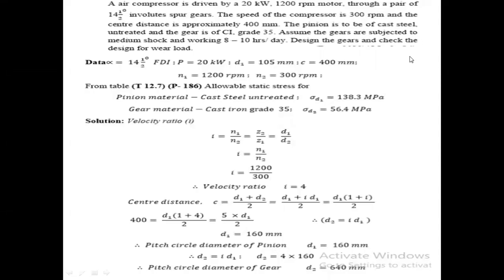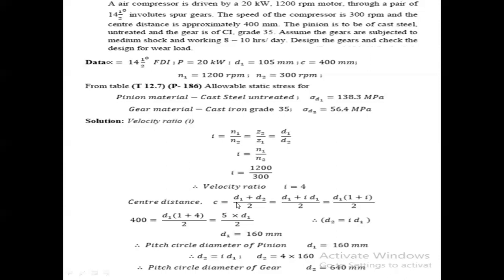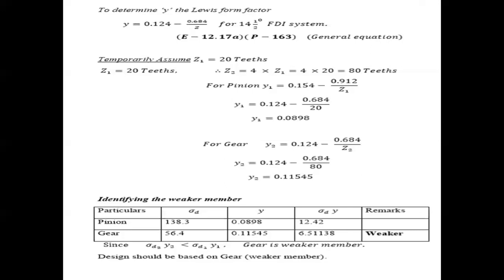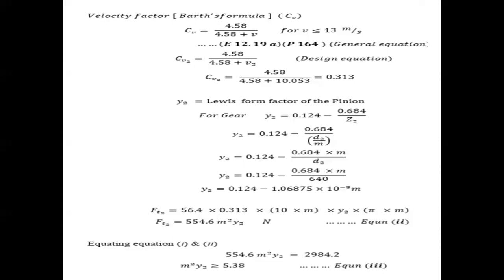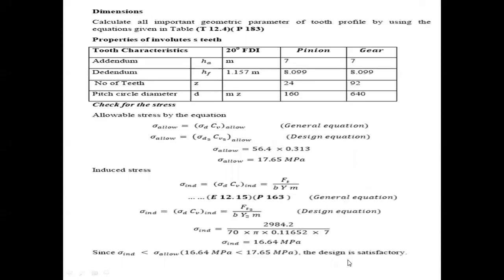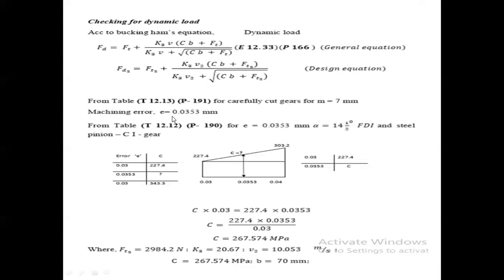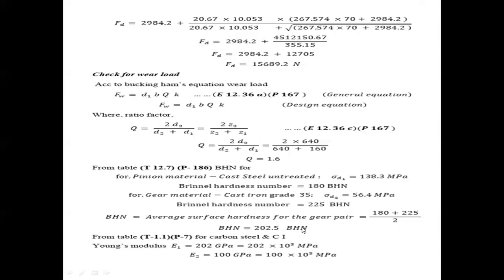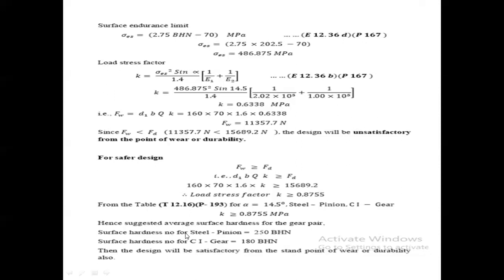Design of Machine Elements-II,Spur gear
Problem on diameter known condition